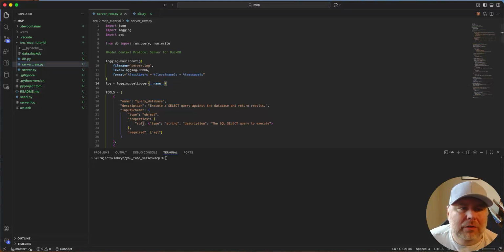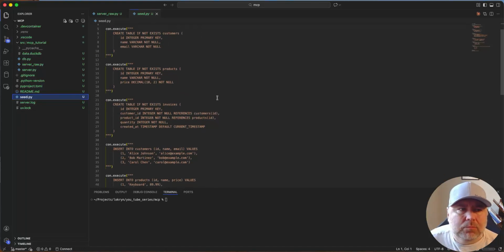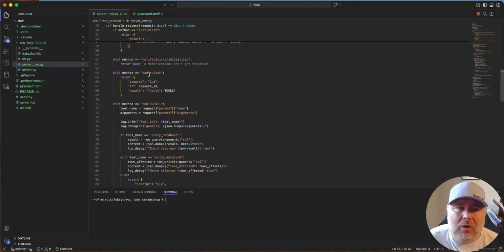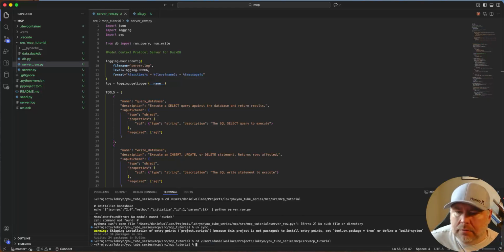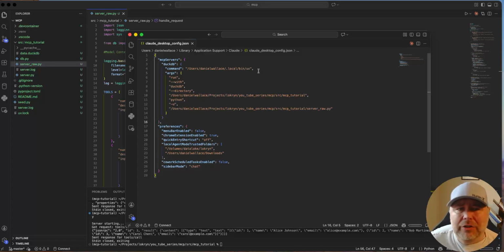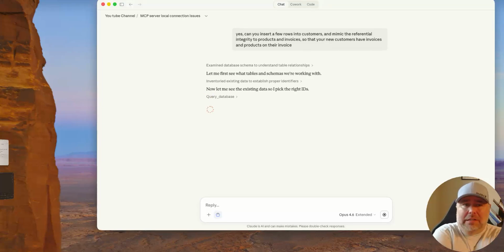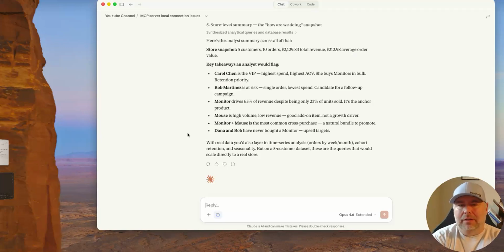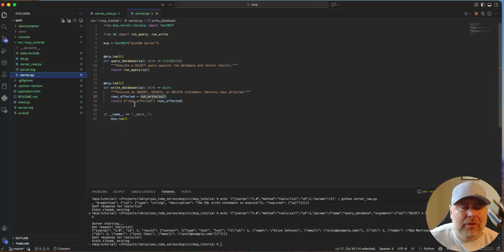How MCP Actually Works: Build a DuckDB Server from Scratch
Every MCP tutorial shows you FastMCP decorators. None of them show you what's actually happening underneath.

In this video, I build a DuckDB MCP server from scratch — no SDK, no framework, just raw JSON-RPC over stdio. By the end, you'll understand exactly how Claude Desktop talks to your tools.
What we cover:

The MCP protocol handshake (initialize → initialized → ready)
JSON-RPC message format over stdin/stdout
Registering tools and handling tool calls
Connecting to Claude Desktop via claude_desktop_config.json
Debugging MCP server logs when things go wrong

// built with mass amounts of debugging at 2am